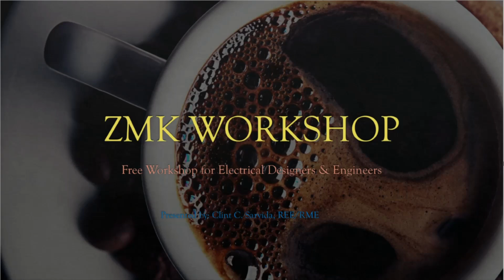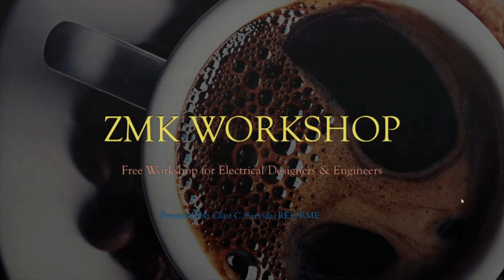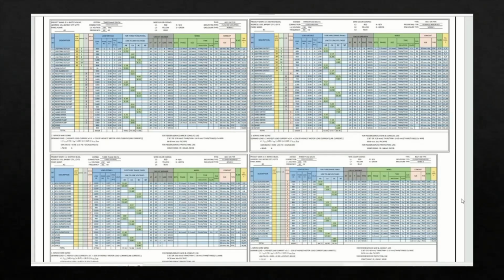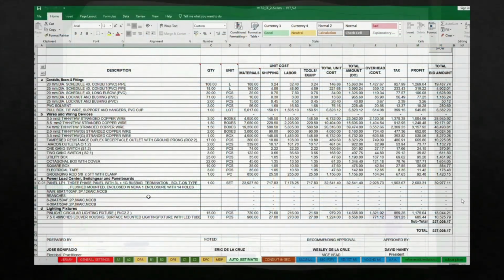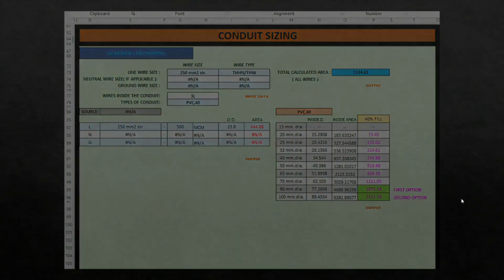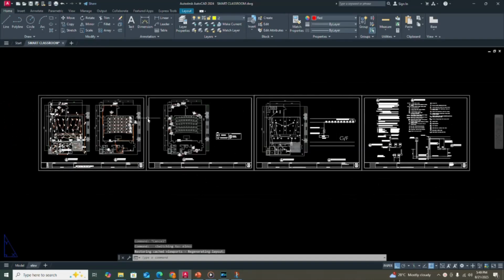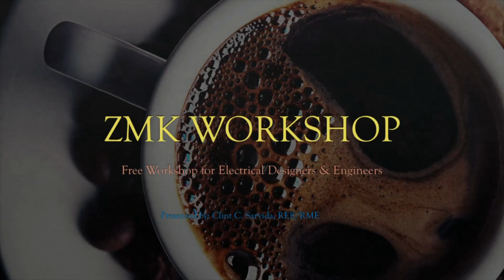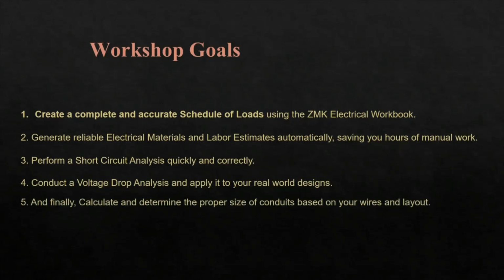PREVIEW OF FREE WORKSHOP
THIS VIDEO IS A PREVIEW OF THE 3-HOUR FREE WORKSHOP. THIS WORKSHOP COVERS ALL FEATURES OF FULL VERSION OF ZMK WORKBOOK. IT ALSO SHOWS THE ACTUAL APPLICATION OF THE WORKBOOK. PLEASE THE VIDEO. THANK YOU.